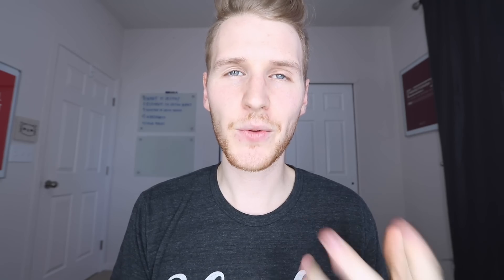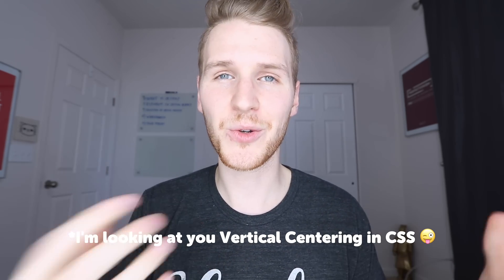I'm sold on Webflow | Mackenzie Child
I've been using Webflow for the past few weeks, and I have to say... I'm sold! I love it :)

Watch me practice live 👉  watchmepractice.co

ON THE INTERNETS